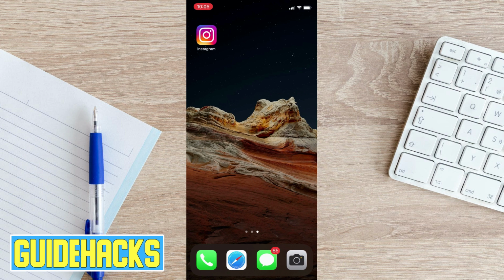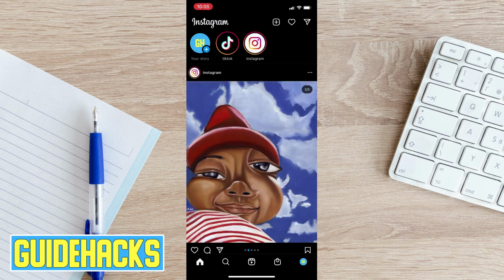How to Enable Data Saver (2022)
How to use less mobile data on Instagram on your phone
Do you know how to enable data saver? Watch this video right now!

In this tutorial we show the whole process how to enable Data Saver on your IOS or Android device without any problems!
Let's watch this video and find answers to your questions!